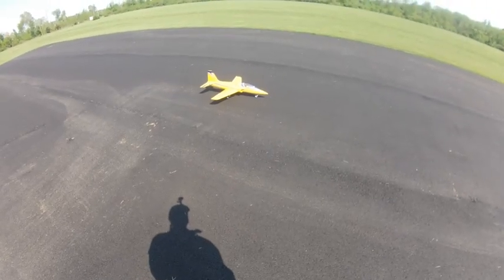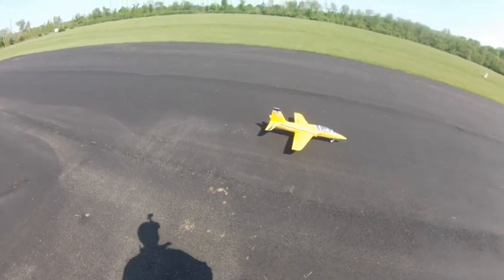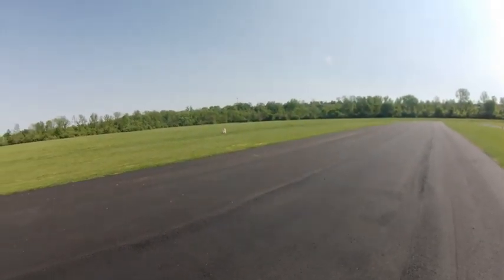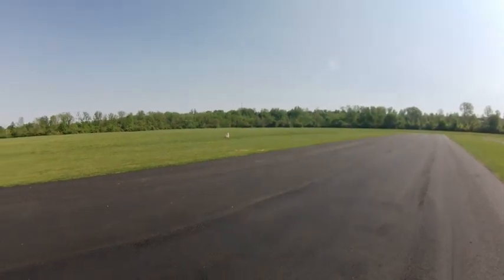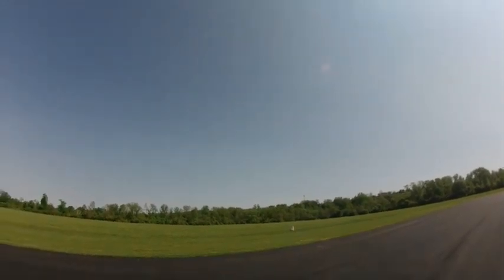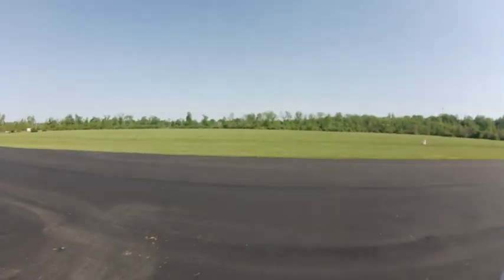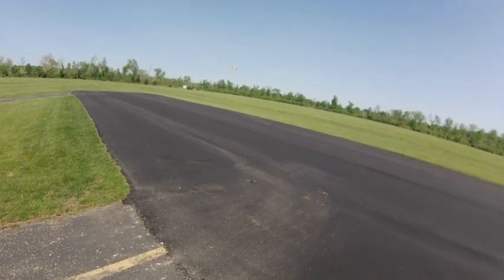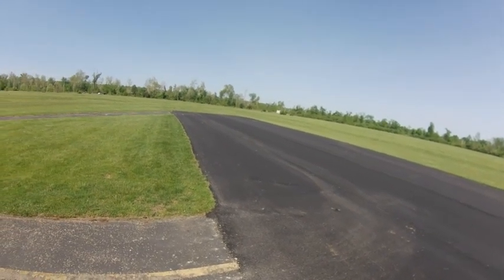5 17 23 6th flight of Vulcan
Has a modified canopy now clear and a pilot figure